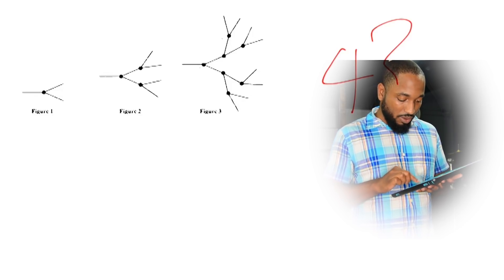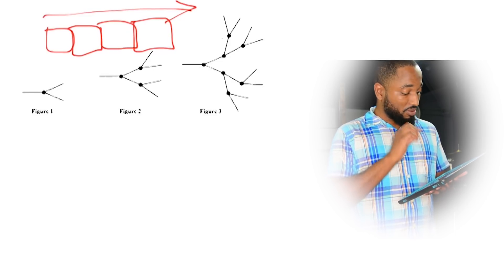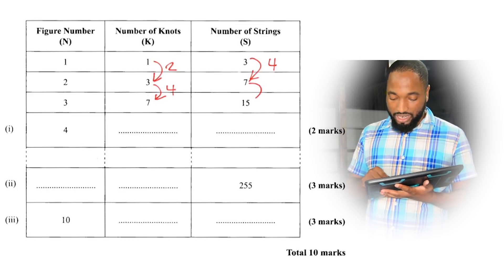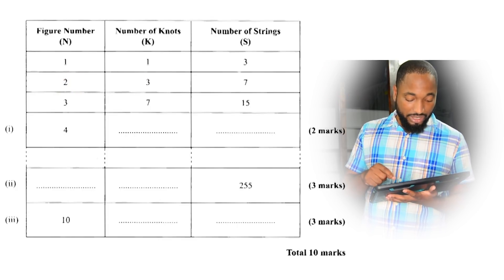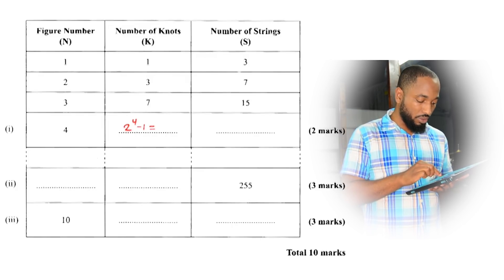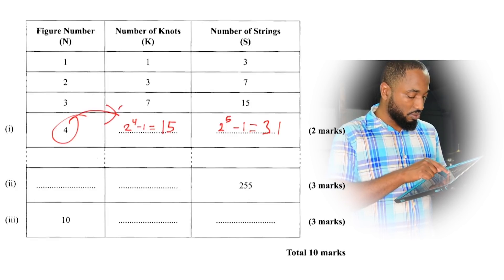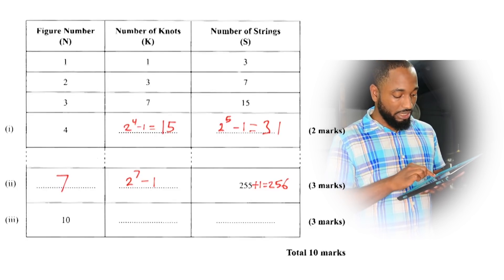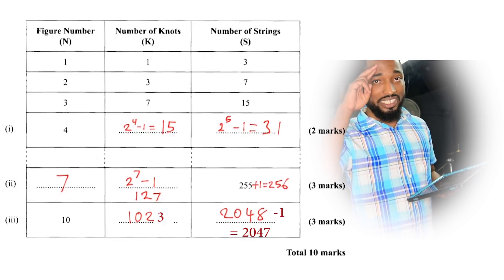Investigating Investigations 2 - May 2016, Q 8 solution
Made a mistake... had to re upload... :/
That truly sucked... people who commented and liked... if you're reading this... De Ja Vu?

The statements in this video ain't perfect... but the idea is to pass on some of the points on this question to you.